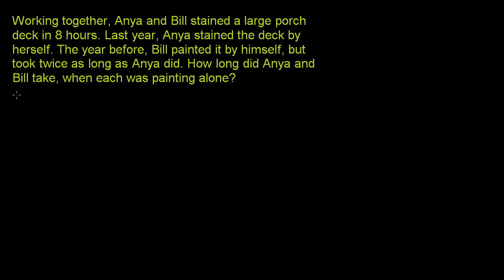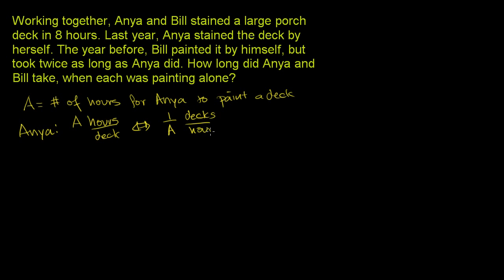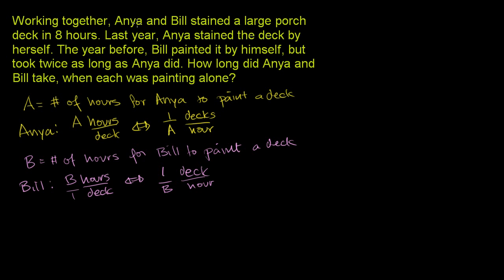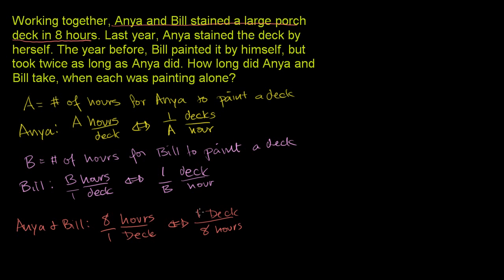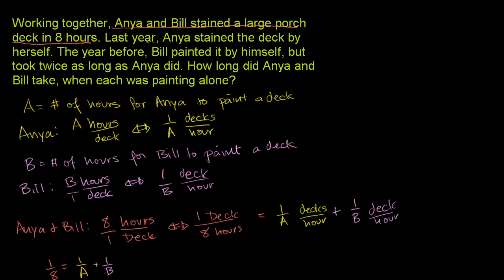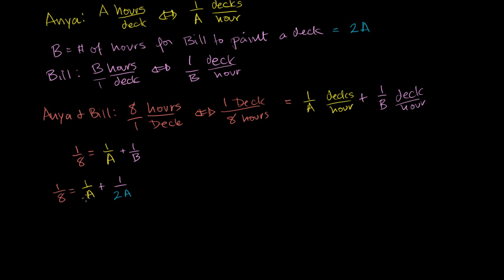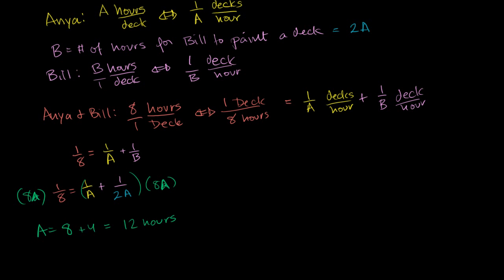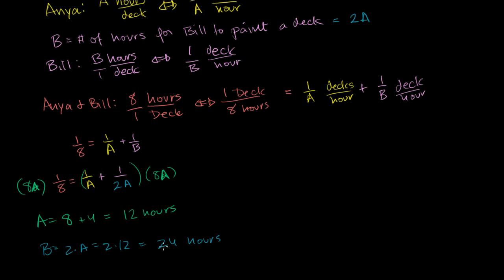153 Applying Rational Equations 2